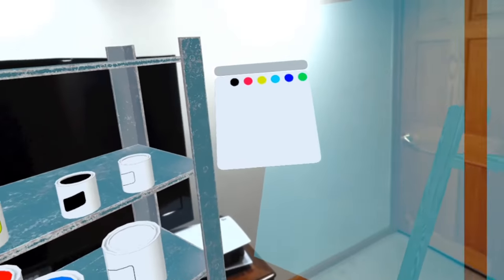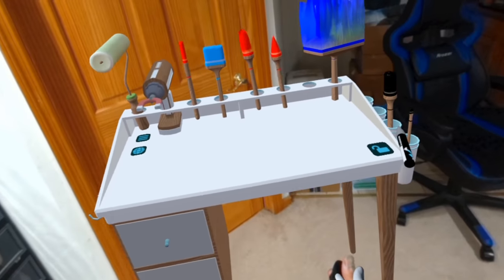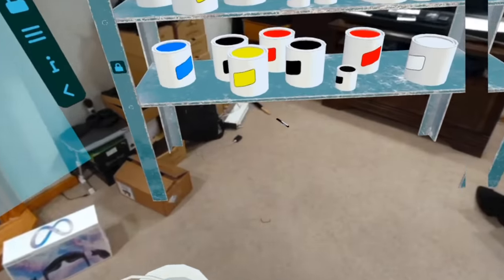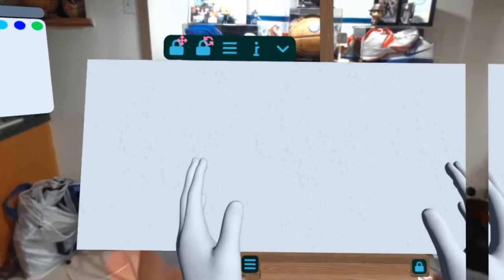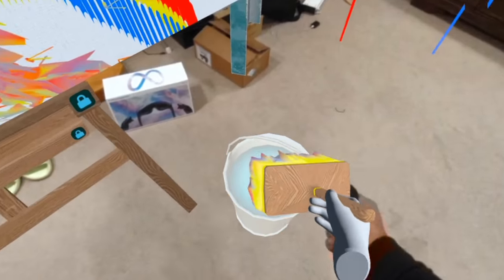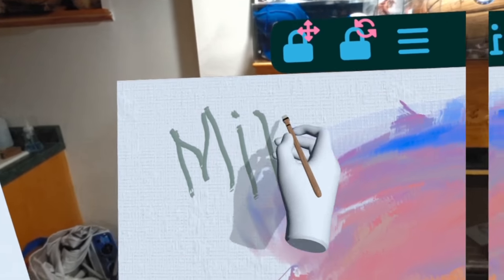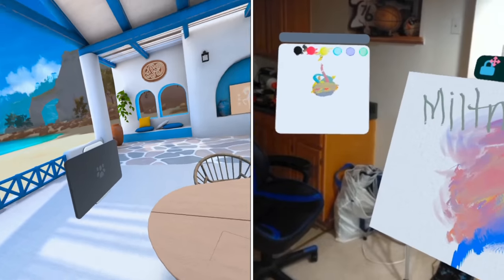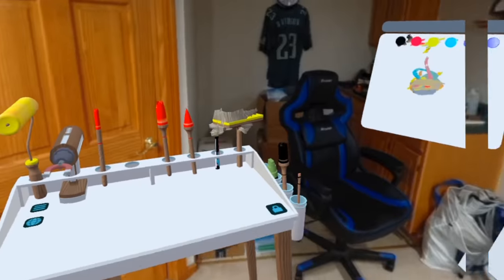Painting VR App Live AR/VR Demo on Meta Quest Pro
Are you a Visual Artist that is looking to expand your skillset without having the spin thousands on painting equipment and utensils. Look No Further than the Painting VR app on the Steam and Meta Quest Store. Let's take look at this app as I demo this live from my Man Cave. I'll give you a subtle hint as to what you can do to help expand your career with these few additional apps. P.S Brace yourself for laughter...

I've partnered up with Fioboc to demonstrate the future of water, oil and stain resistant technology incorporated into everyday clothing. This futuristic display of breathability, durability and comfort is guaranteed to surprise you in a great way. Use the link below to browse on various saving methods. You can also scan the QR code at the end of this video that will automatically take you to Fioboc's website.